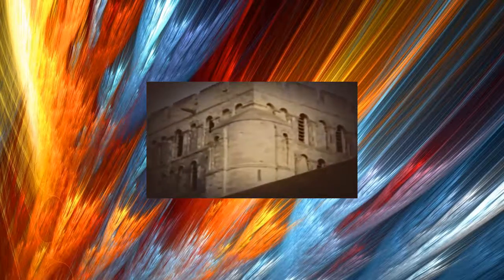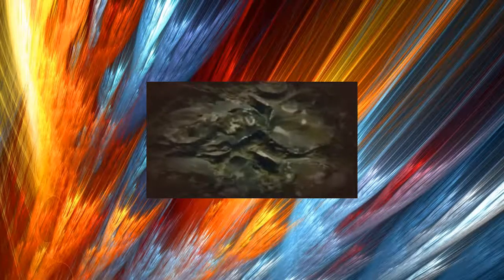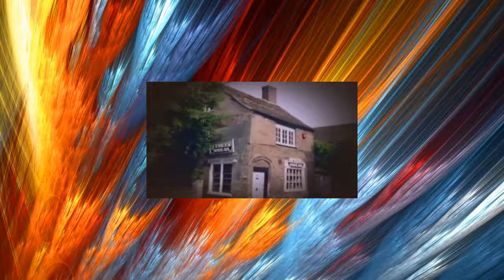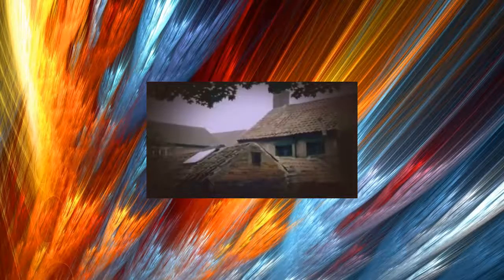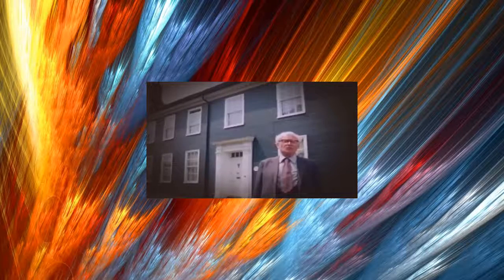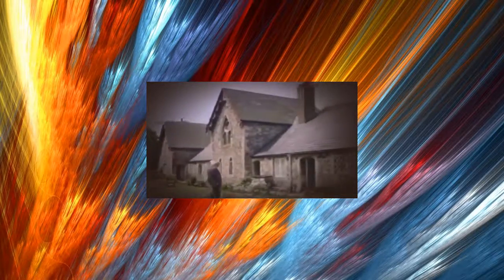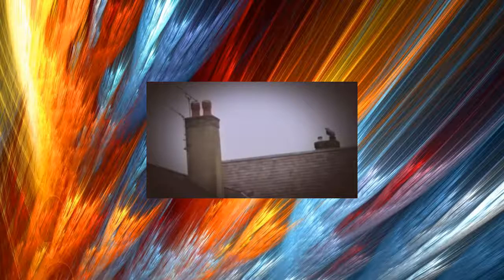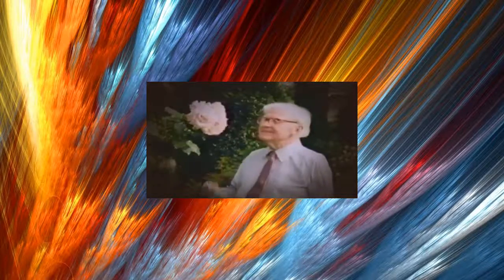Six English Towns 1984 Sandwich